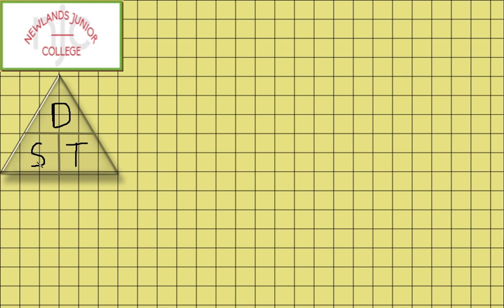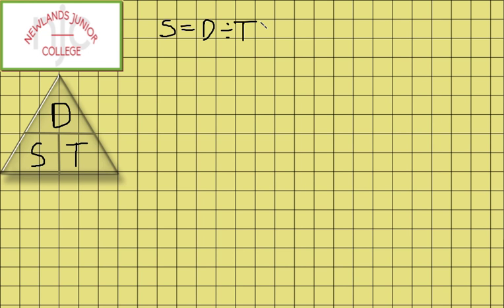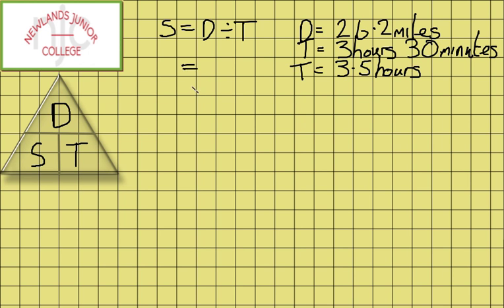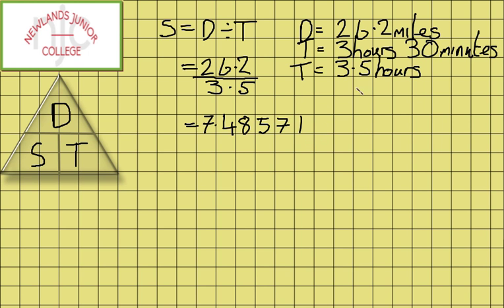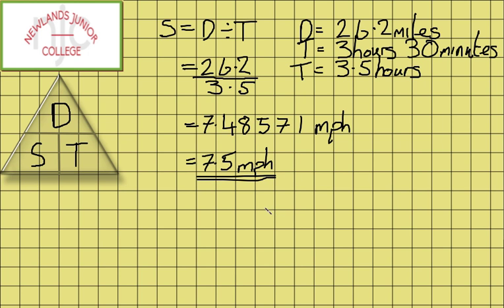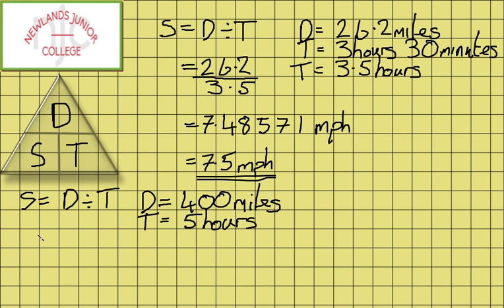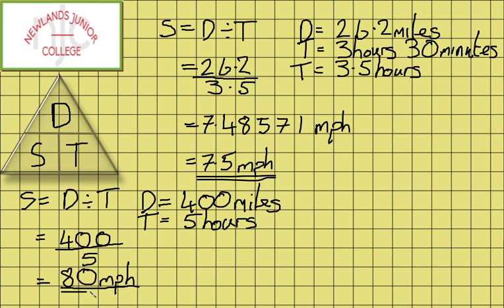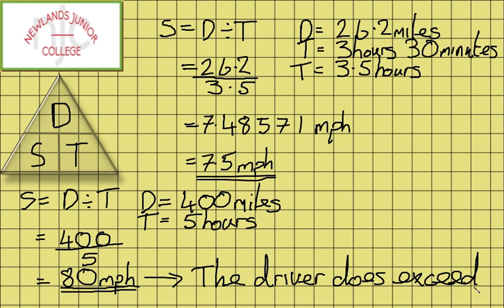N4LS Numeracy time distance speed calculating speed